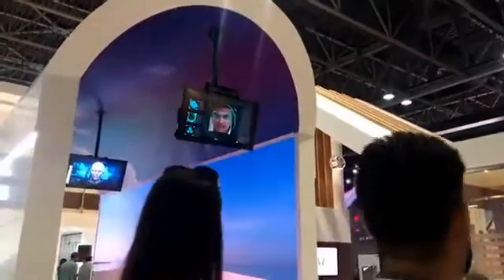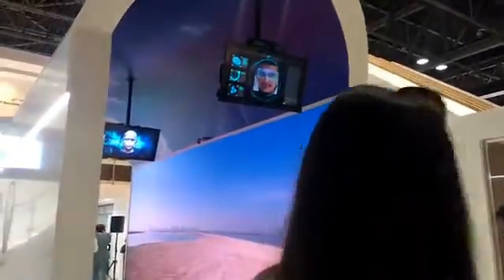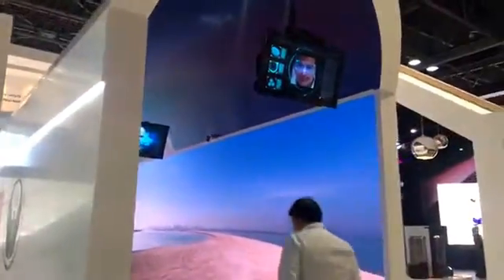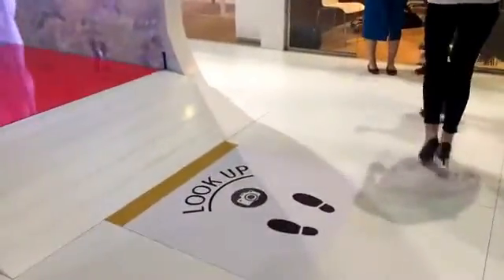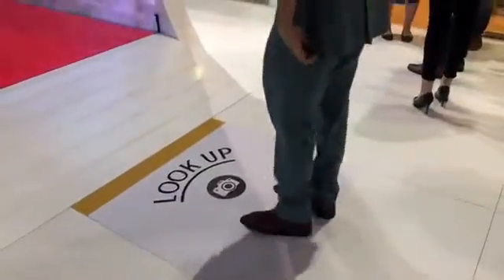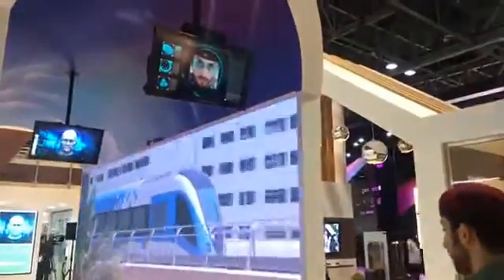Dubai Airport's new Smart Tunnel.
Dubai Airport's new Smart Tunnel will enable passengers to finish passport control procedures in 15 seconds by simply walking through this bio-metric recognition system. Take a look!